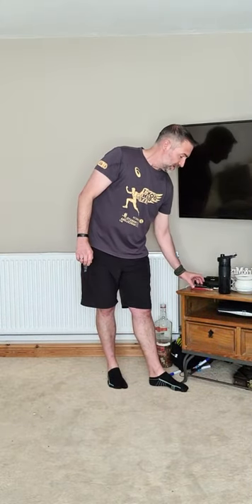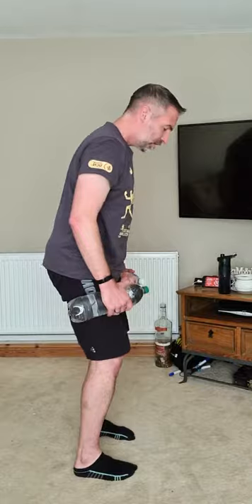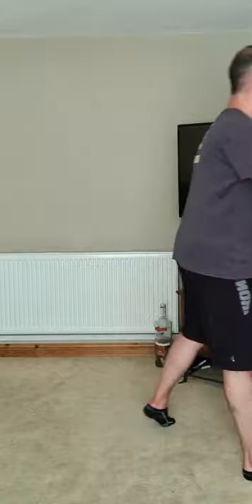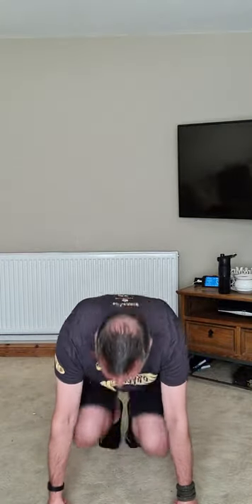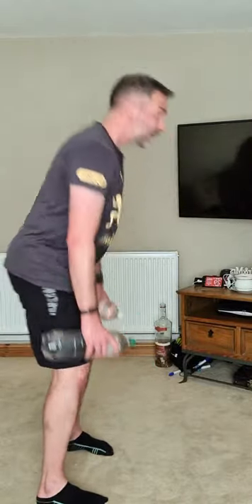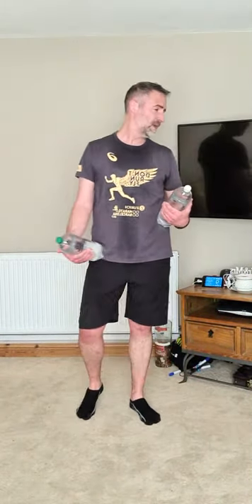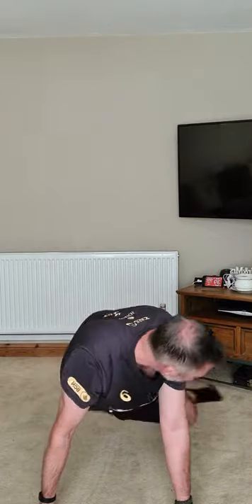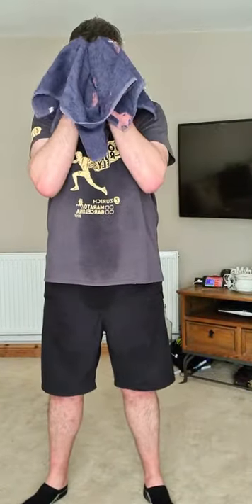Home Workout - Homemade Weights HIIT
A workout designed for you to do at home using items from the house as resistance. Today I used 2 bottles of water, each weighing about 2kg. It's not about how much weight you move, it's about how much you move the weight!

Recorded during a simulcast to Instagram and Facebook, hence the various comments. You assume all responsibility for your own wellbeing if you perform this workout. As I am not with you I am not liable to any injuries caused through poor performance.